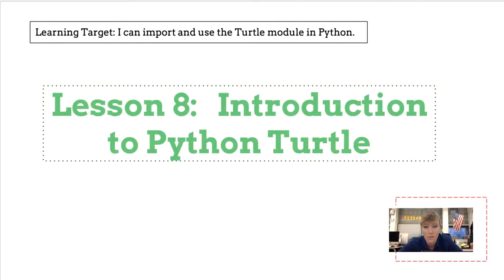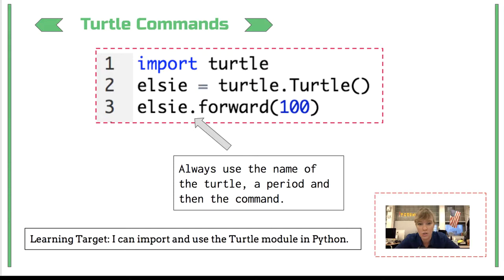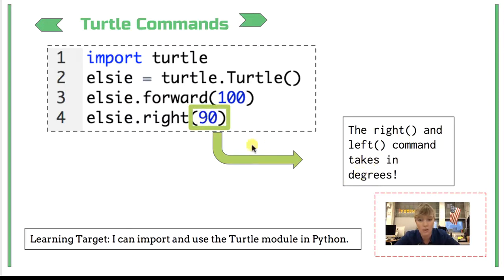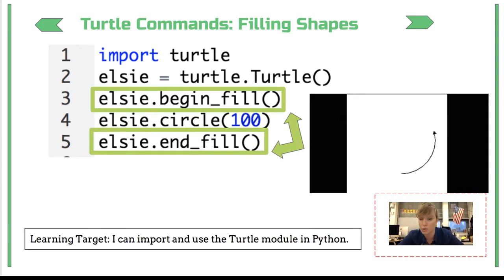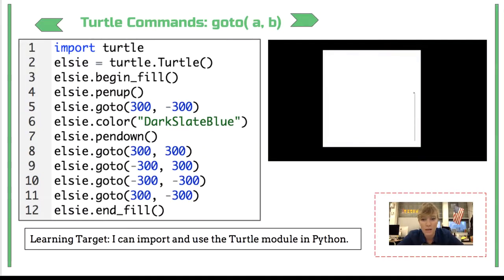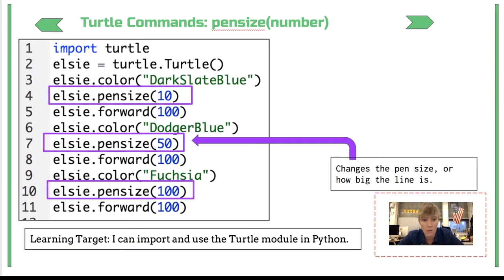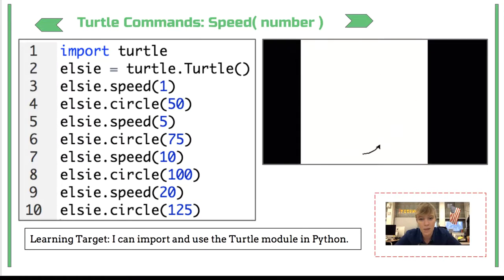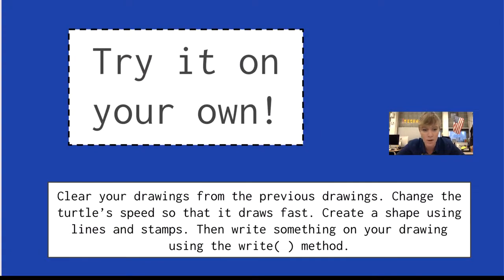Intro to Python Turtle